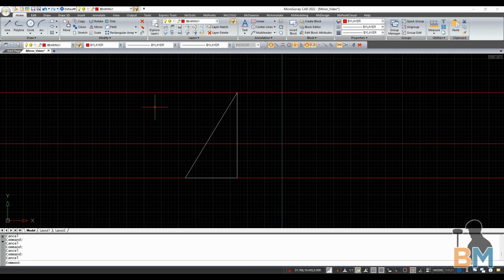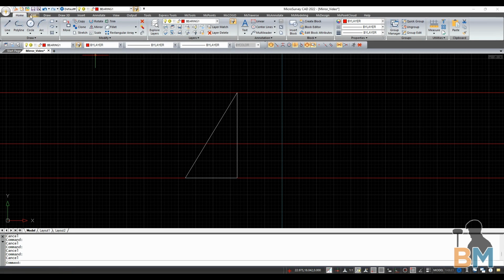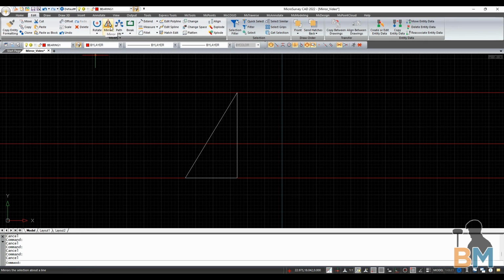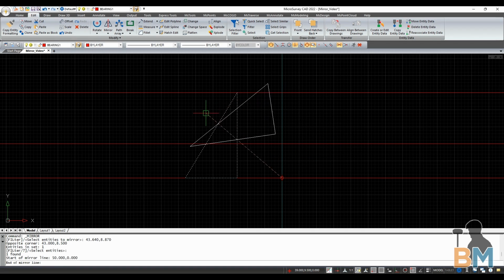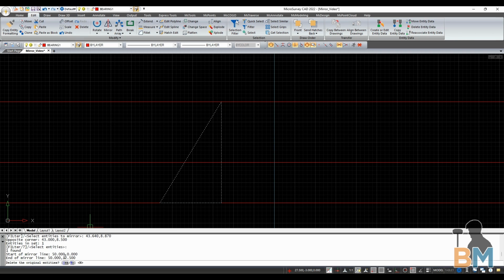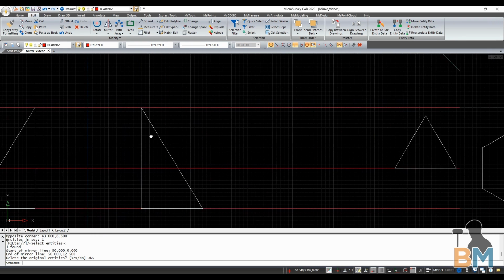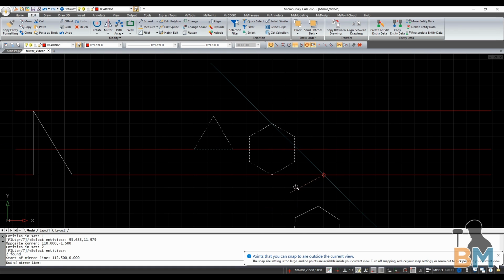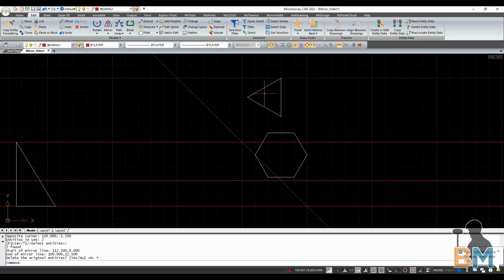MicroSurvey CAD How to: Mirror Objects | Bench Mark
In today's video, JD from Bench-Mark shows you how to Mirror objects such as triangles, polygons, and lines in MSCAD.